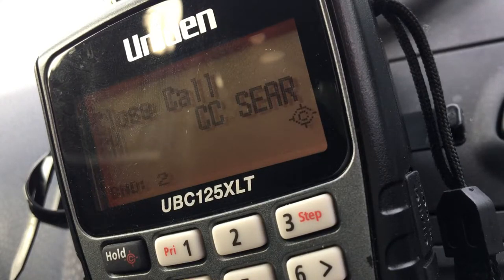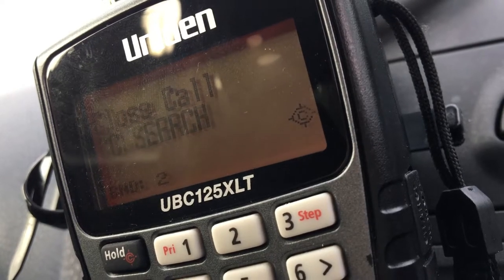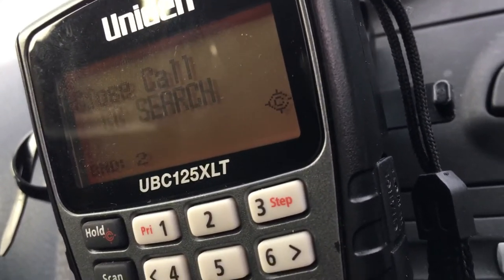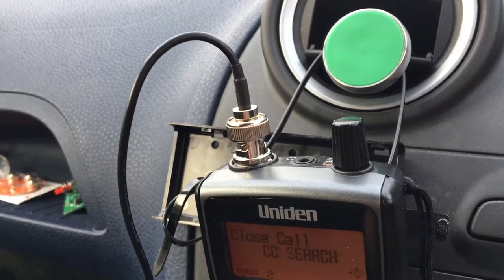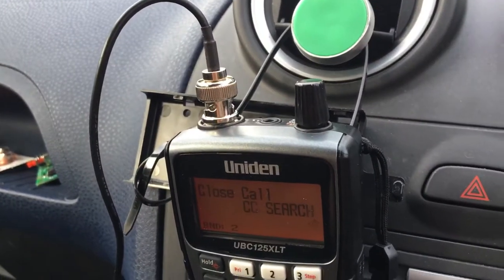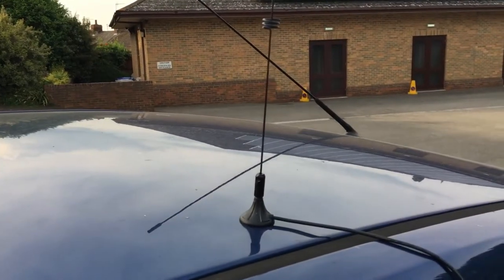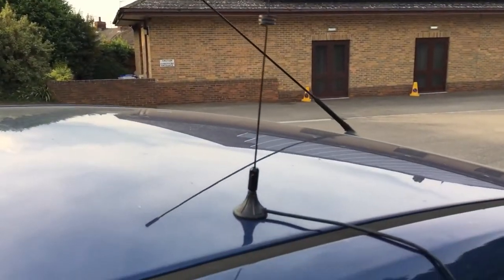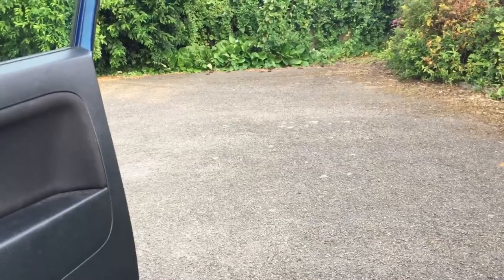Picking up aircraft on close call. Ubc125xlt